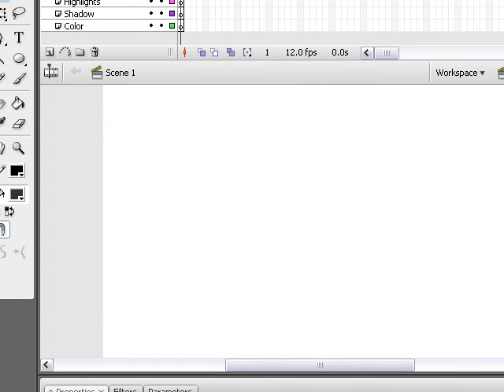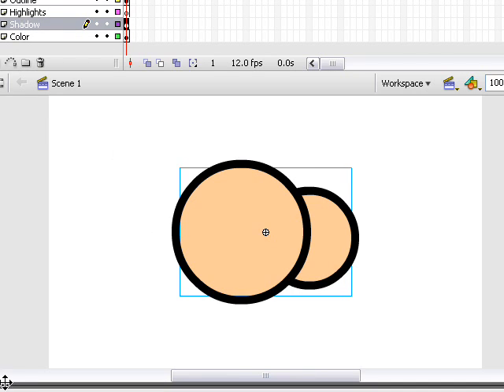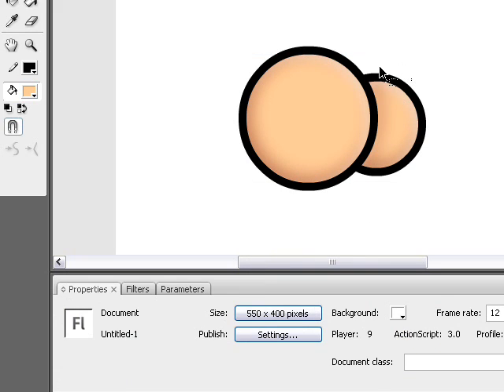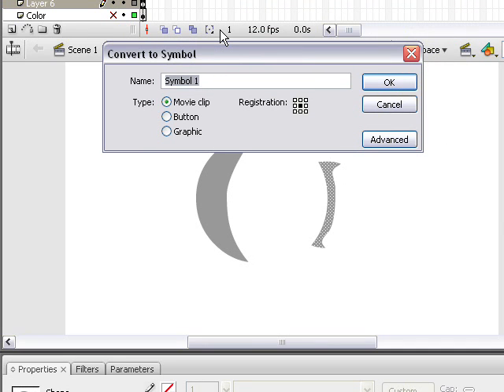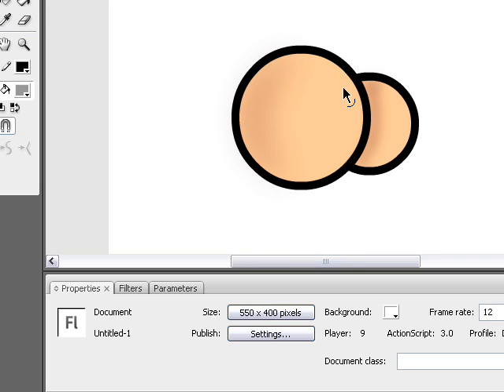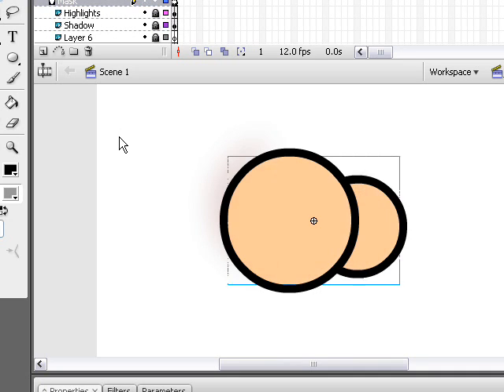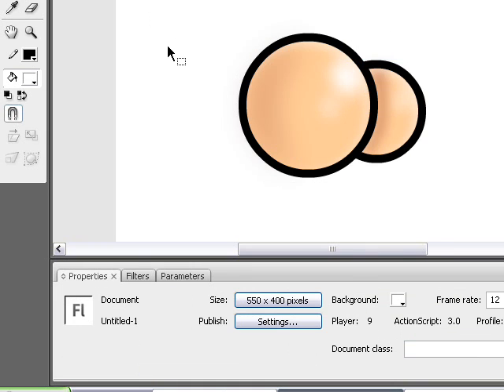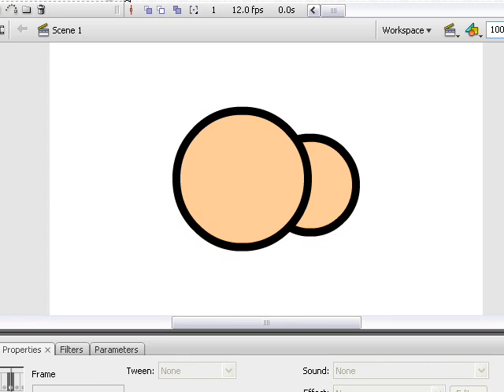How to use Filters to do Shading in Flash - Part 2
I'm gonna teach you how to use filters to to shading and other neat effects in flash.The point of this tutorial is to show you how you can experiment with flash to make some interesting effect without have to use and outside application. It's probably better to use a different program but if you want the create effects like this natively in flash, this is tutorial for you.

The Audio a bit out of sync because I have use a different program to record the sound properly.